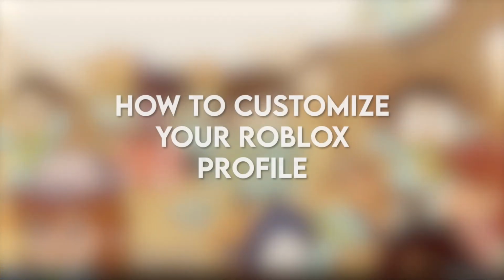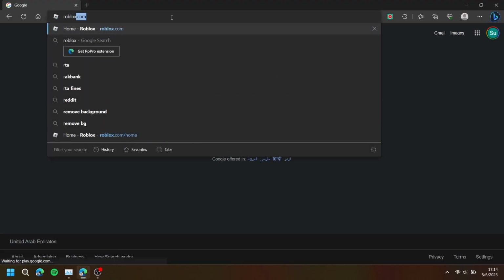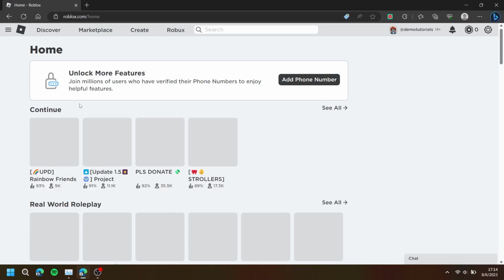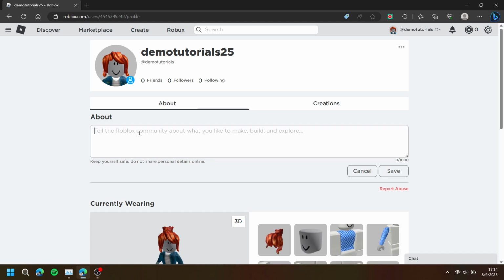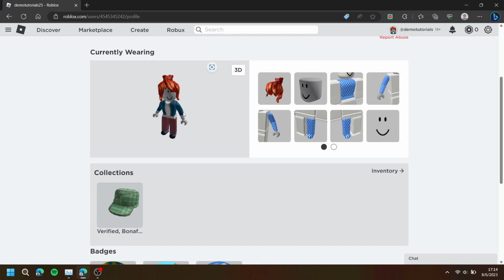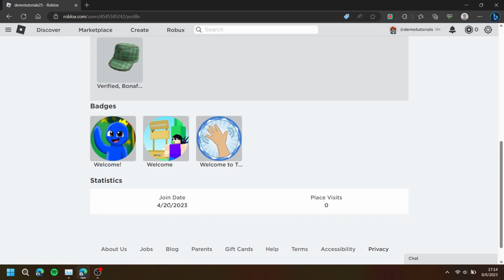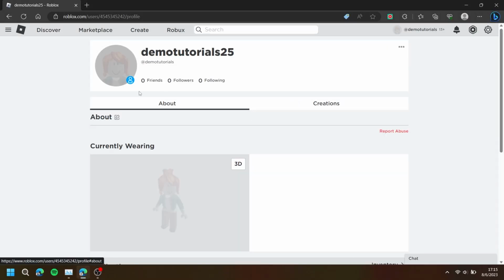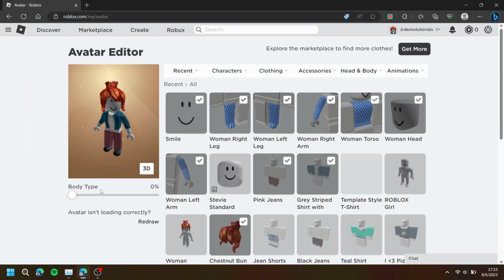HOW TO CUSTOMIZE YOUR ROBLOX PROFILE (EASY)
HOW TO CUSTOMIZE YOUR ROBLOX PROFILE